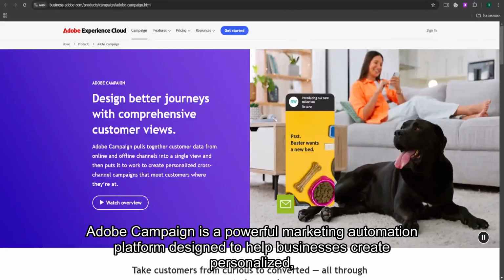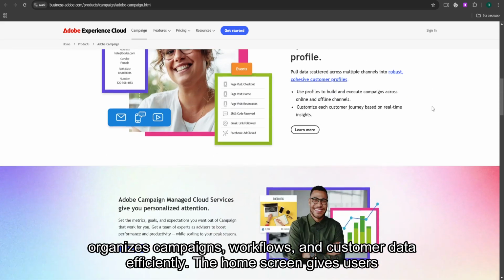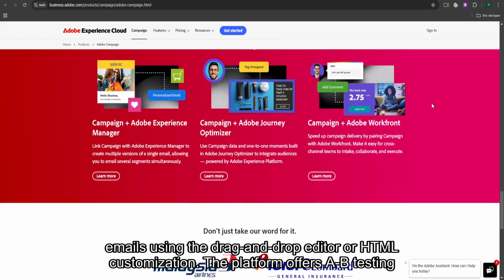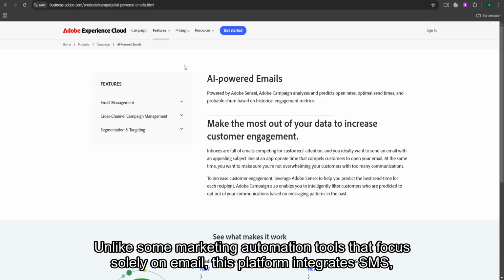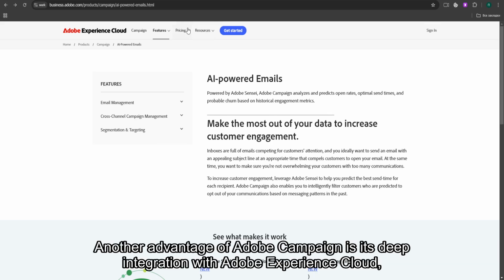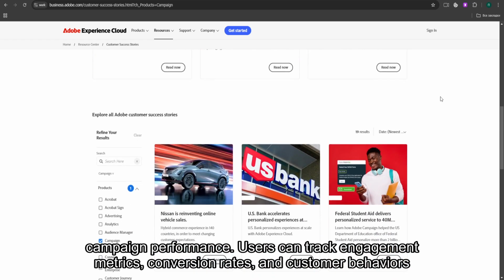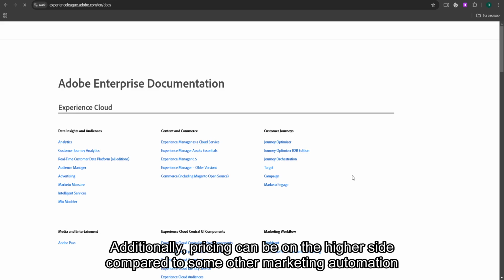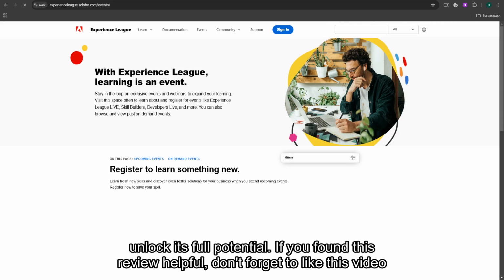Adobe Campaign Honest Review: My User Experience with This Marketing Automation Tool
In this video, I provide a comprehensive review of Adobe Campaign, a leading marketing automation platform for personalized customer journeys. I’ll explore its features, usability, integrations, and pricing. Whether you’re considering Adobe Campaign for email marketing, cross-channel campaigns, or data-driven insights, this review will help you decide if it’s the right tool for your needs.